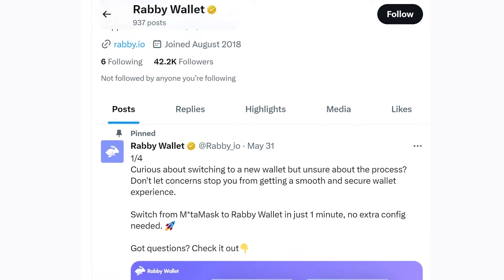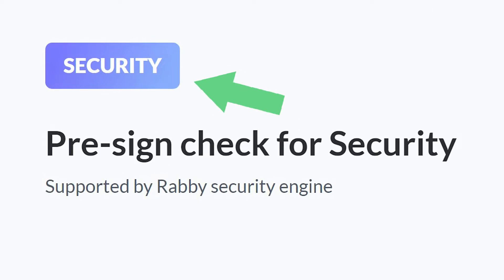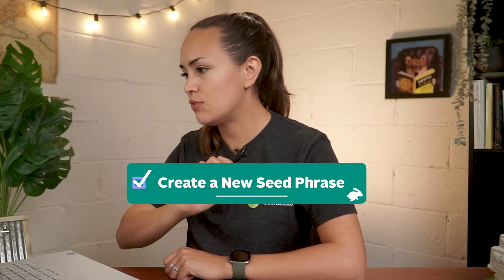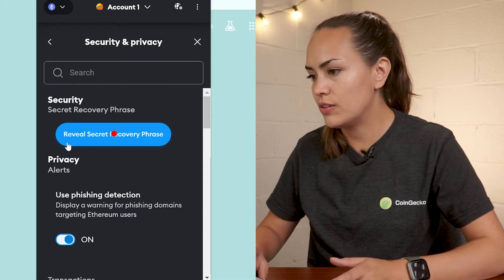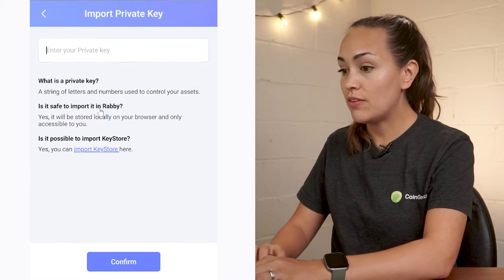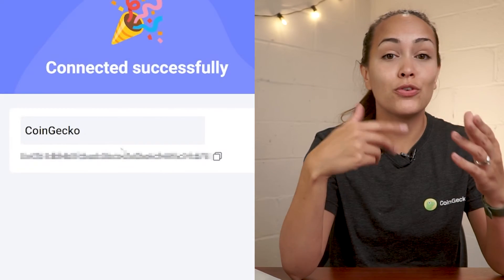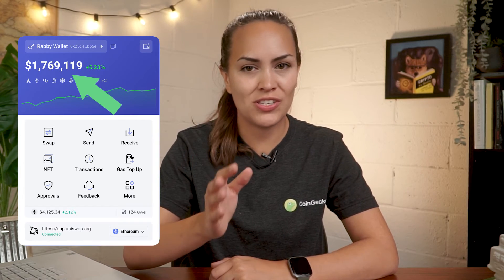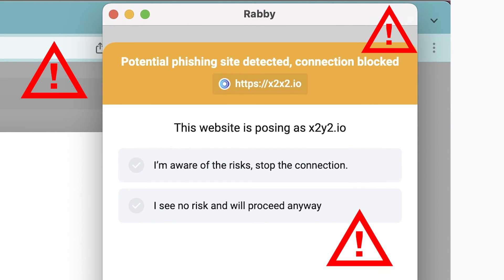What is RABBY WALLET? | Beginner’s Rabby Wallet Tutorial in 2025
Rabby Wallet is a web3 wallet created by DeFi portfolio tracker Debank, and is a popular alternative to Metamask. In this video, we'll cover:

1. What is Rabby Wallet?
2. How does Rabby Wallet work?
3. How to set up Rabby Wallet
4. What can you with Rabby Wallet?

Timestamps:
00:00 Intro
01:08 Set up wallet
02:22 Importing Metamask account
03:41 Connecting hardware wallet
03:54 Connecting mobile wallet
04:18 Deposit funds
04:56 Rabby's security
06:03 Outro